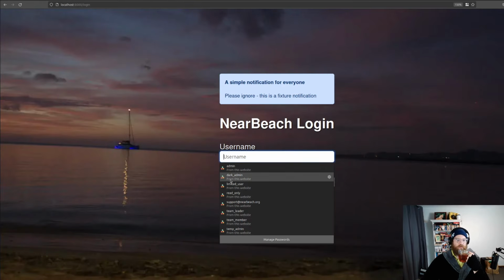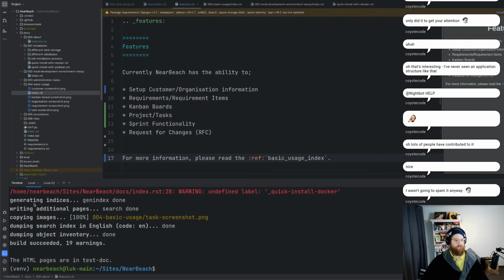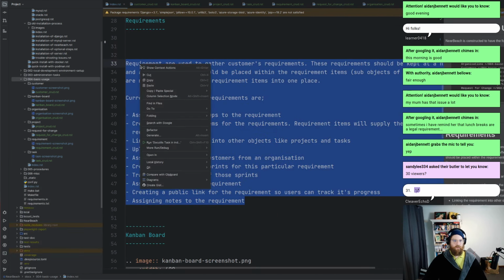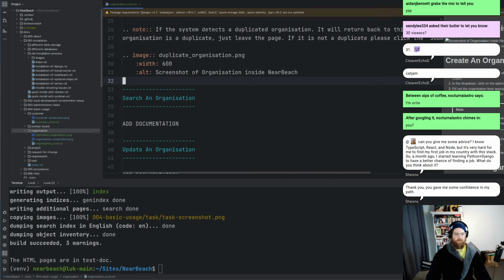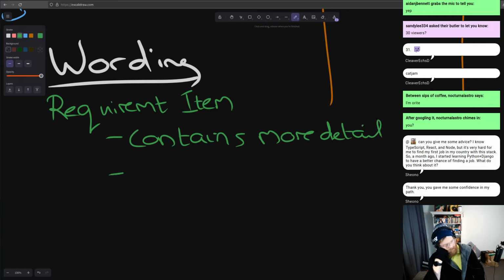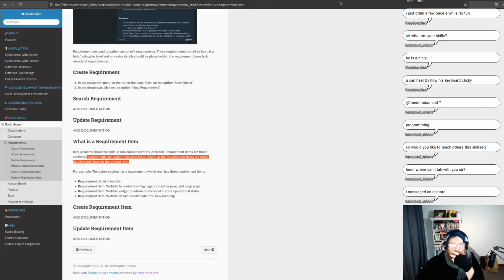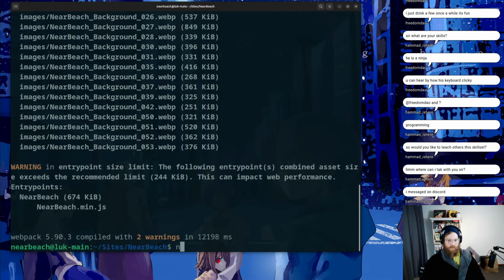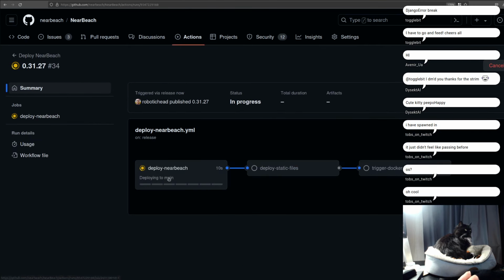Episode 330 - Python & VueJS - Building a project management system